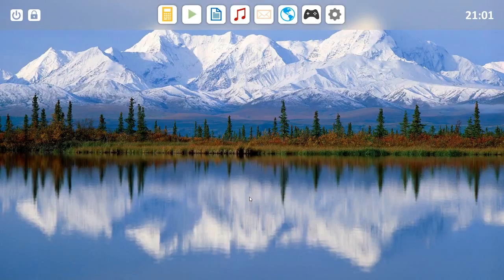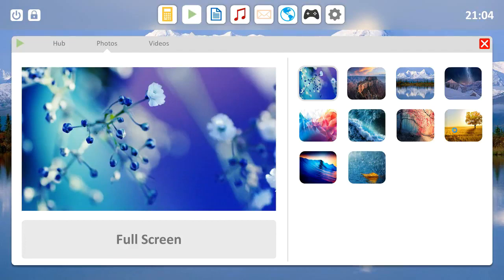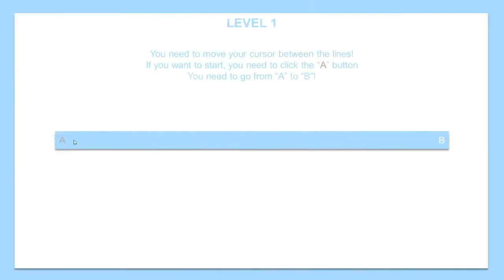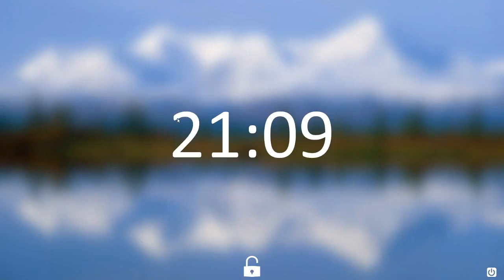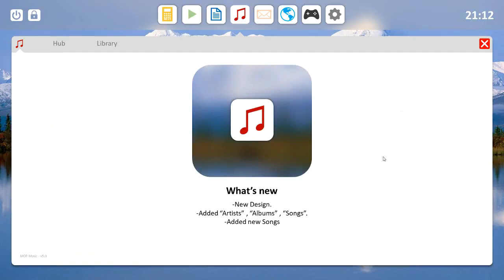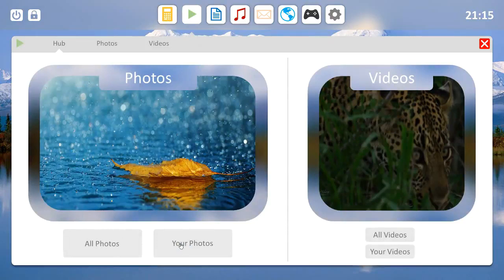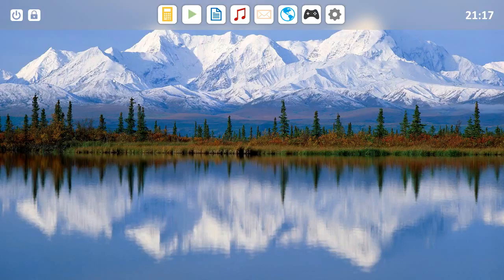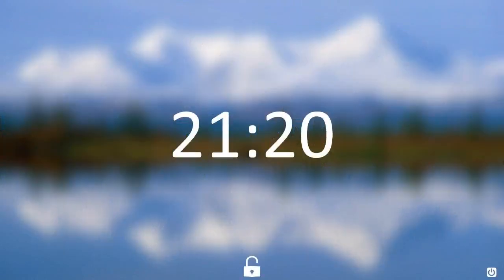Lets Explore MOP.E (Build 18.0) PowerPoint OS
A PowerPoint project I reviewed and explored back in Season one. It had a good design concept nice icons and was designed to be simple to use.